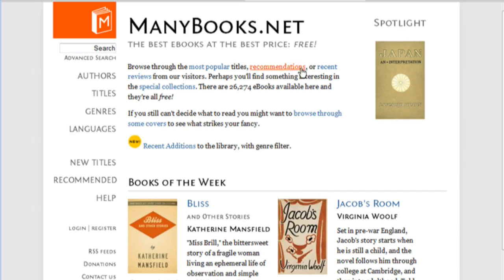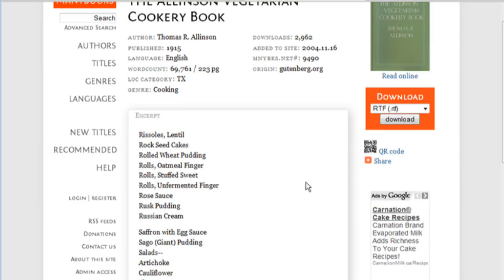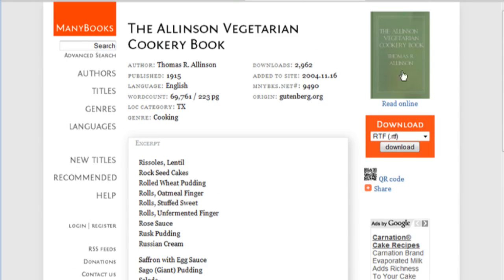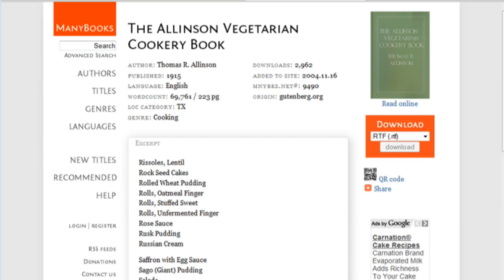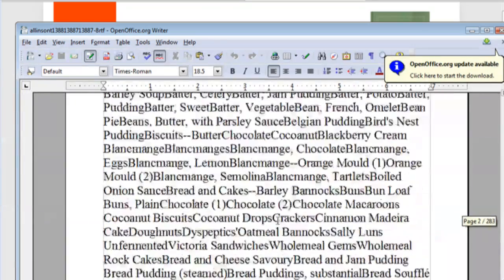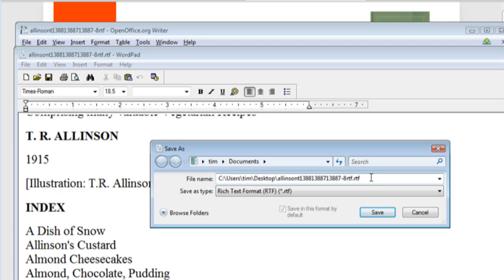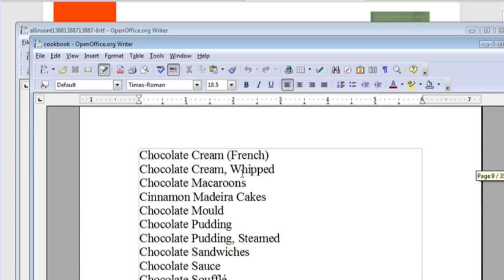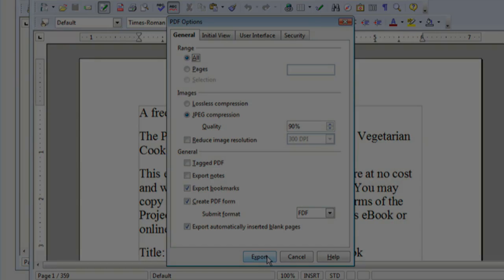How to Create Your Products from Public Domain Works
Here's a quick introduction on how you can easily create your next product using public domain works as your basis. Enjoy this product creation tip!

Want to get this video and use it as your own content? Get FREE PLR to over 30 internet marketing videos